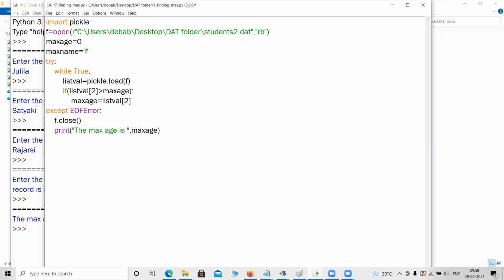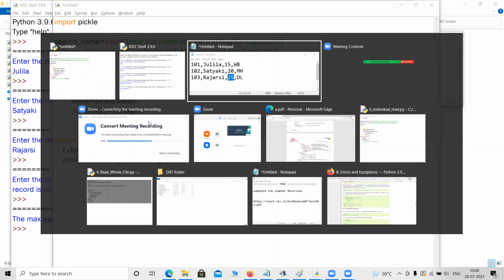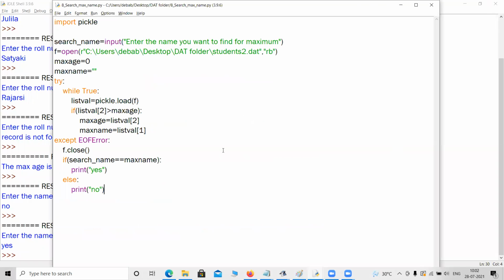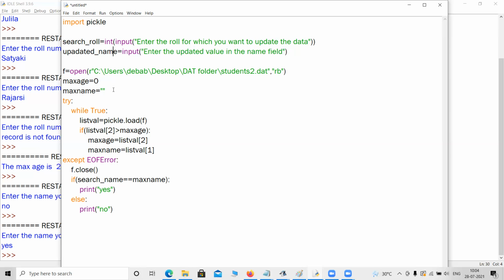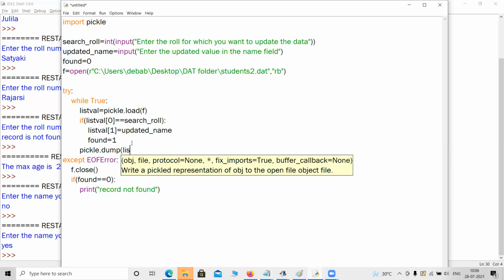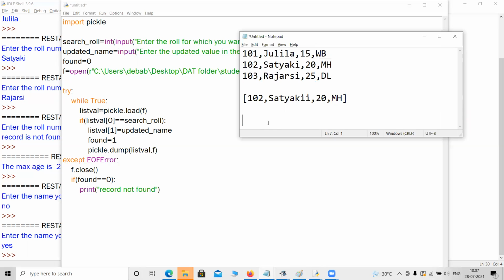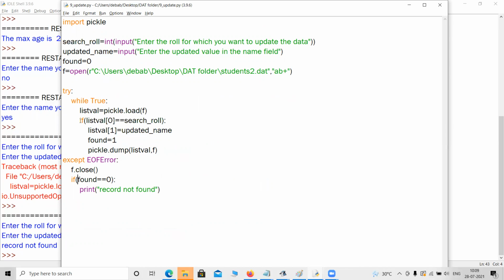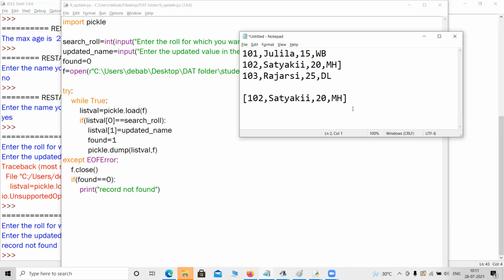TOPIC 01 [Class 01 part 03]: CBSE Class 12 File Handling | Sub: DAT Files Handling ( CBSE12 batch 1)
In CBSE class 12 syllabus, the major part comes from the FILE handling. Files might be DAT , TEXT and CSV in type and many more. But we will start our file handling journey with the DAT files. In this class we will start learning how to handle DAT files. How to read a file , how to write a small piece of text. If we succeed , then we will try to form some tough logic. Gradually we will achieve to perform all the necessary operations on DAT files that will be useful in CBSE class 12 board exam.

::::::::::::::::::::::::Few Key Information are as following:::::::::::::::::::::::::::::::

1. This is a course based on python for CBSE class 12 board exams

2. Language mode is English

3. This can be referred for any CBSE school curriculum for class 11-12 course (inside Delhi or Outside Delhi all over the India)

4. Can be referred for python learning purpose for job purpose or any academic purpose

5. All the Exercises are available on the facebook Group "Binary World (Computer Science)" on the following link:

7. To know about me, you can visit to the following blog